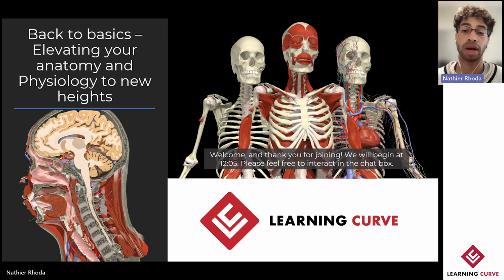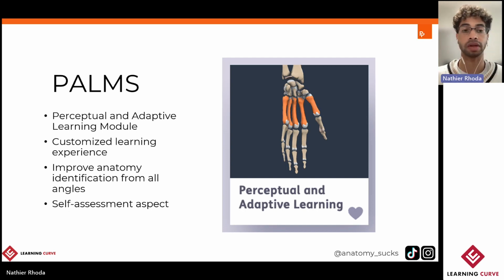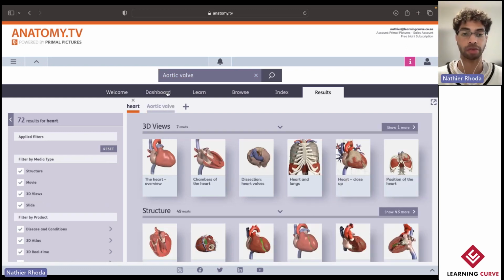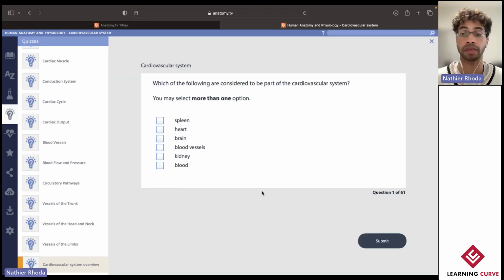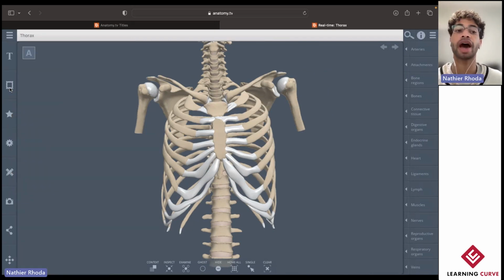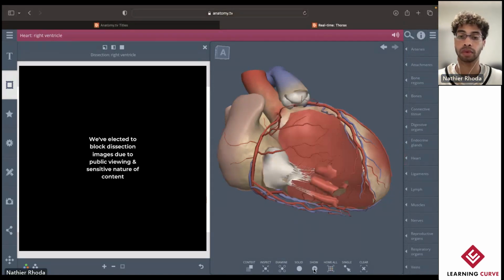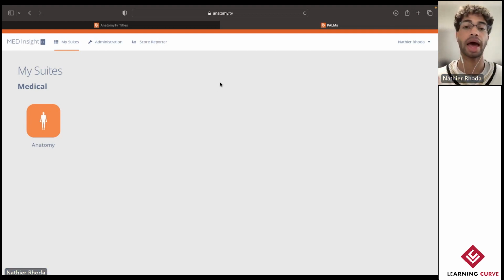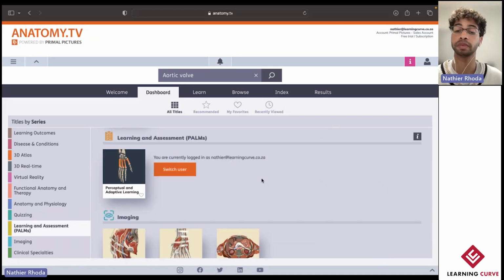Back to basics using Primal Pictures self-guided learning strategies: Student webinar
Let’s go ahead and explore the basics needed to elevate your Anatomy & Physiology study sessions. Anatomy and physiology are subjects that can be very overwhelming so we’re here to help. This session will help you take control of your learning and elevate your understanding by creating engaging 3D diagrams and improving your identification of anatomical structures.

During this session, we will cover the following:

Access and navigation: How to access Primal Pictures dashboard
Custom study material: Creating customized, labelled 3D diagrams (using 3D Real-Time title)
Spaced learning strategies: Track, train and master your identification of anatomical structures (using PALM’s)
Asynchronous & offline learning: Strategies to use content offline to guide your own learning outside the lecture and dissection halls (using the Anatomy and Physiology title)